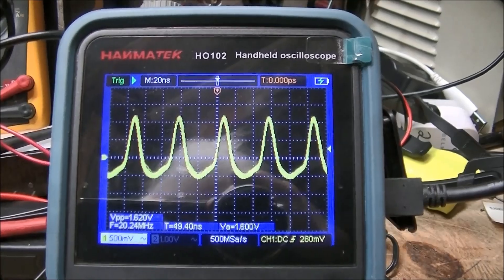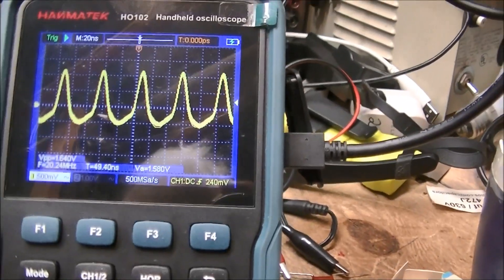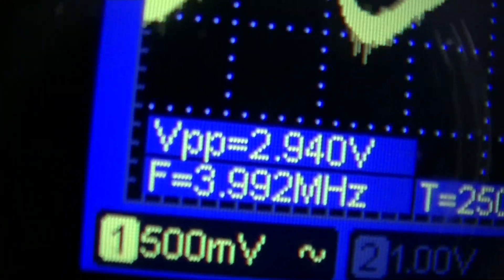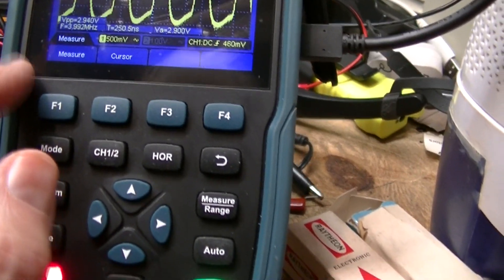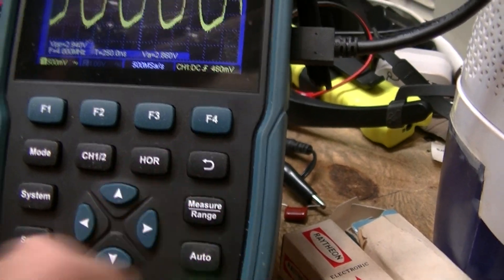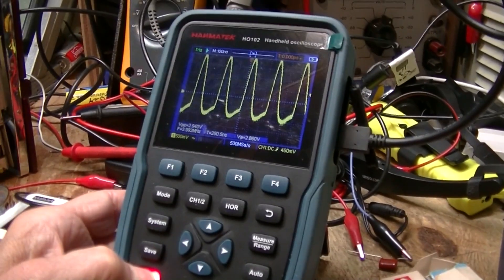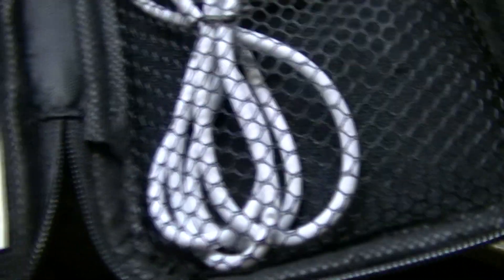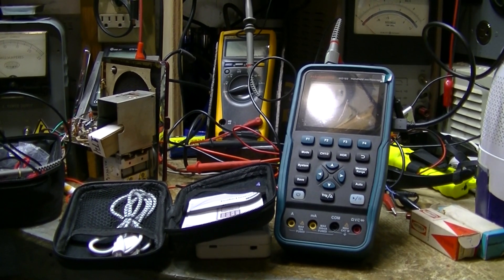HANMATEK HO102 DMM & Oscilloscope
Just another OLD GUY "toy" to play with...LOL